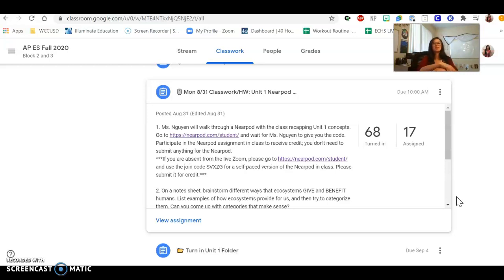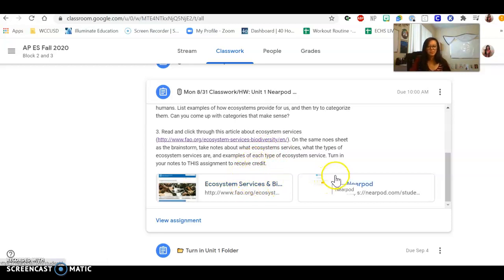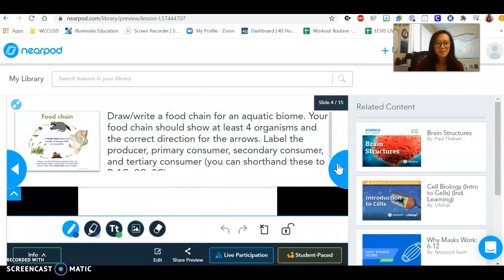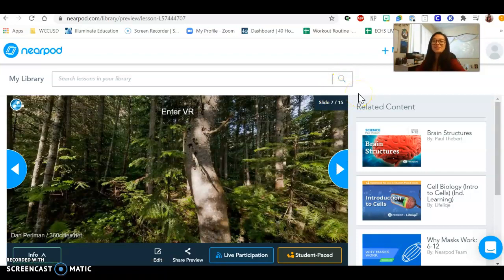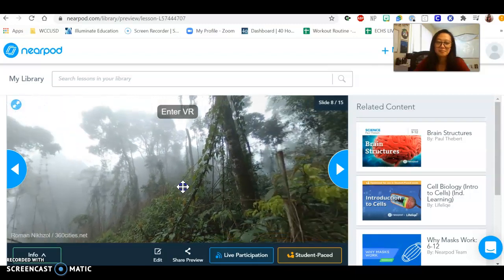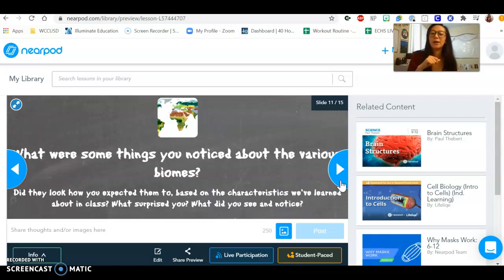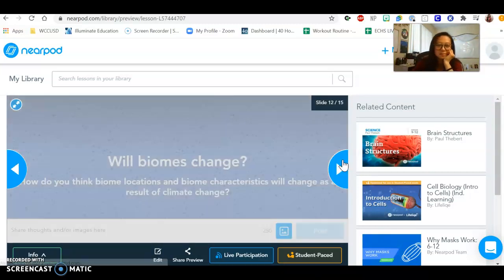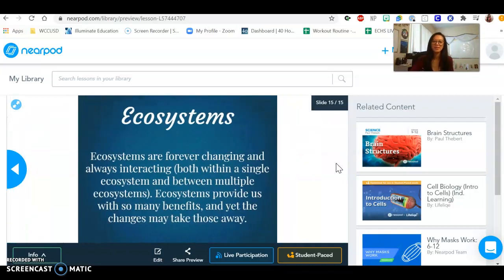AP ES Mon 8/31: Recap